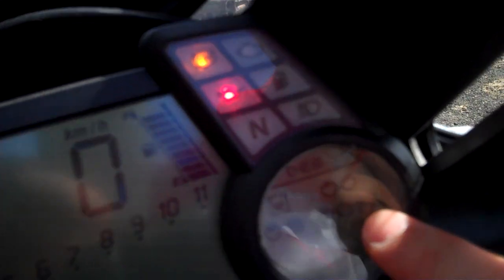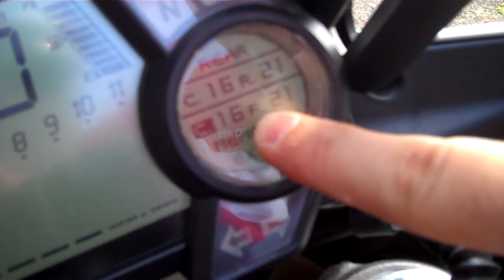2010 Ducati Multistrada S Tech Talk, Part One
Soup chats roadside with a Ducati engineer about the Multistrada's unique adjustability, and gets a hands on demo.